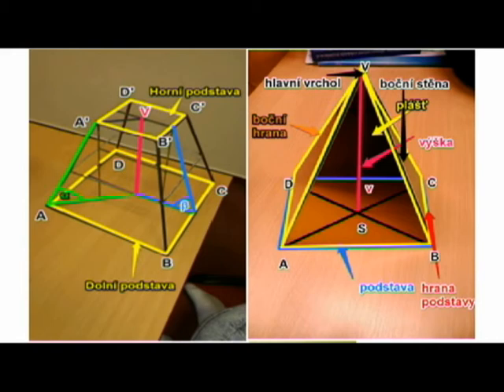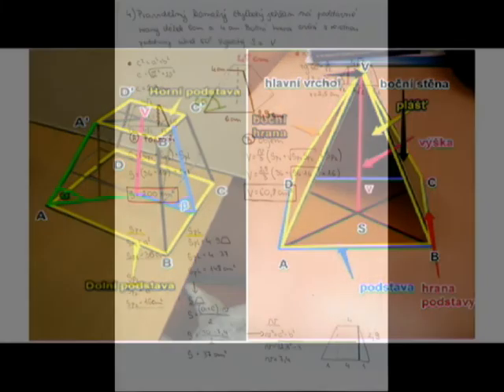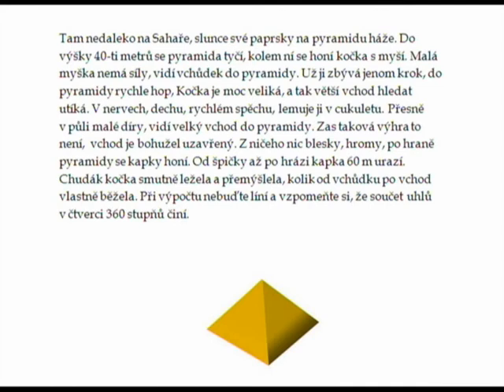Project- Class to class collaboration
3.B and 3.A- the film prezentation